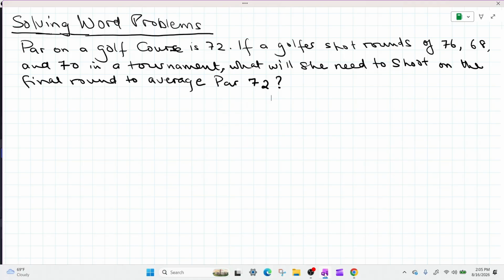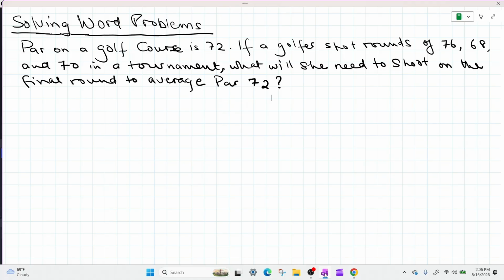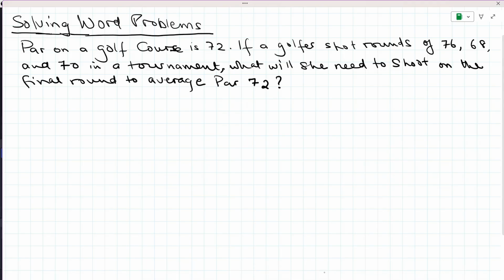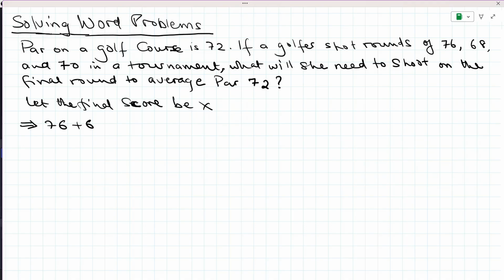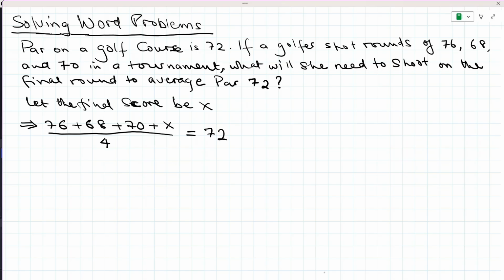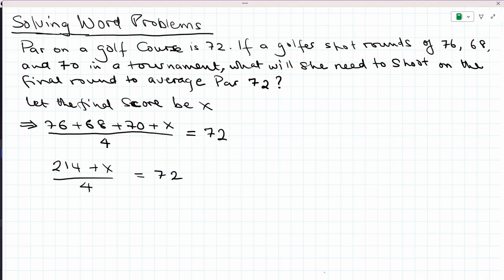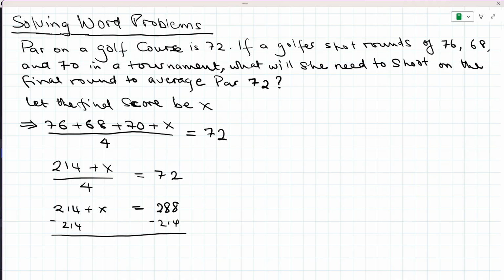Lesson 91 Solving Word Problems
Learn how to Solve Word Problems in Lesson 91 using algebra. This lesson teaches you how to carefully read a word problem, identify the important information, define the unknown variable, write an equation, solve step by step, and check that your answer makes sense.